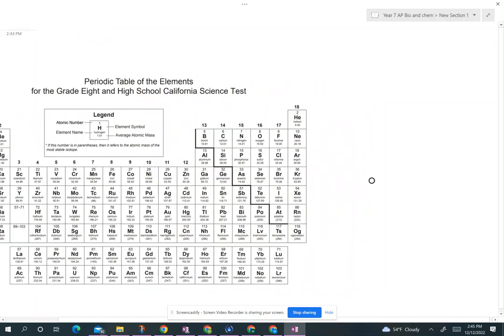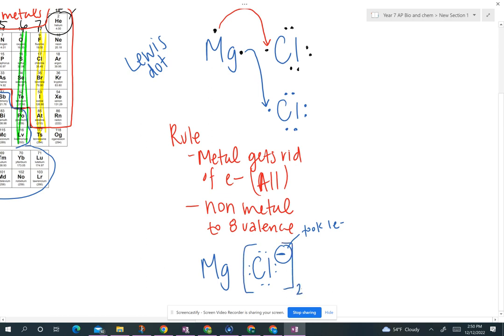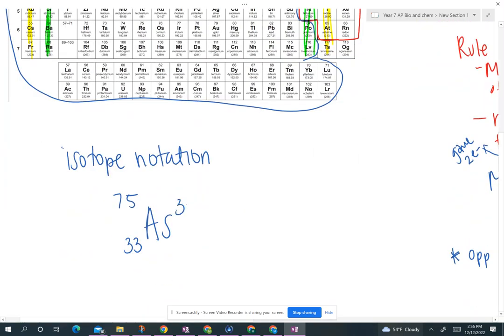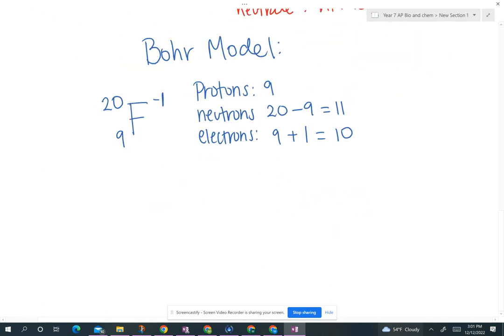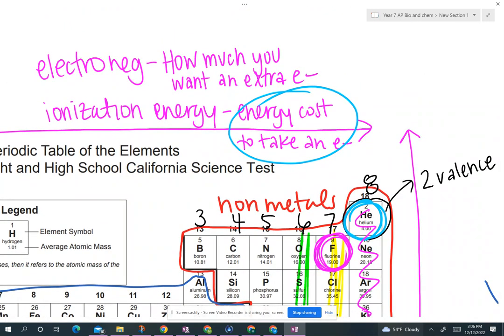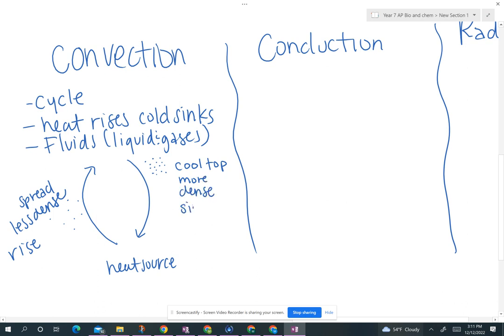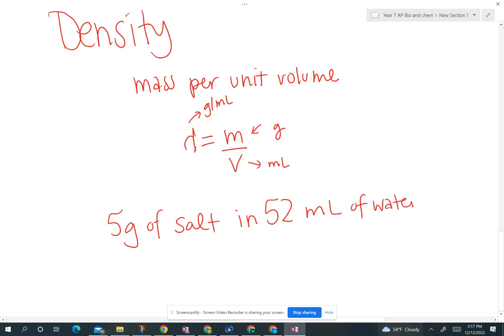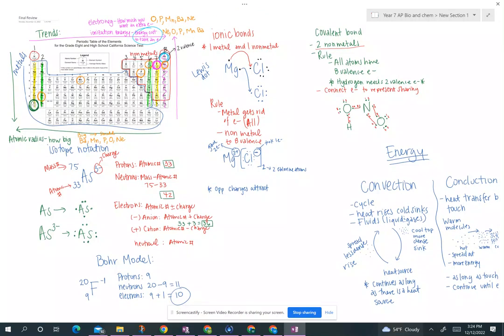Semester 1 Review 2022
Ionic Bonding
Metals and Nonmetals 1:10
Lewis Dot Structure 3:05
Valence elections 3:20
Covalent Bonding 6:32
Isotope/ Ion notation Calculation of Protons, neutrons, and electrons 10:08
Bohr Models 15:08
Atomic Radius Trend 18:00
Electronegativity and Ionization Energy 19:00
Trends Example Problems 22:03
Convection 24:50
Conduction 27:17
Radiation  29:14
Molecule Models 30:15
Density Calculations 31:03
Specific Heat Calculations 34:00